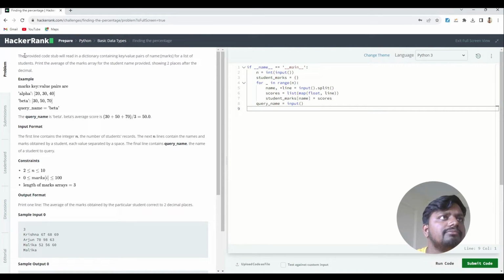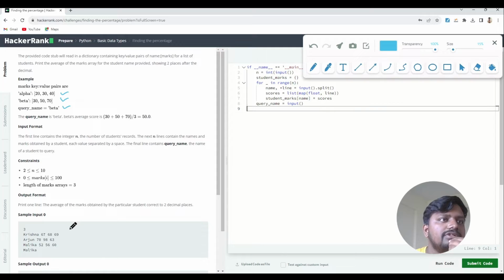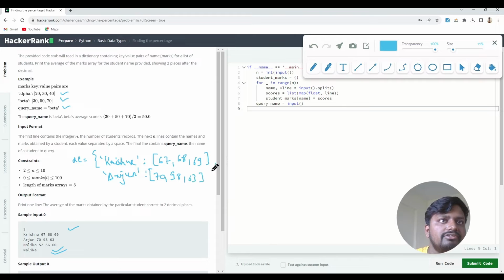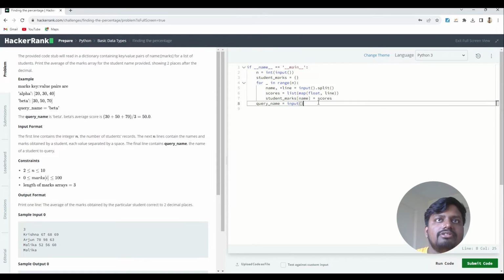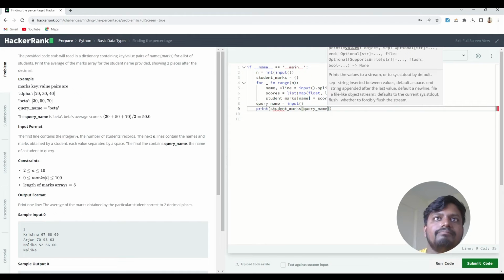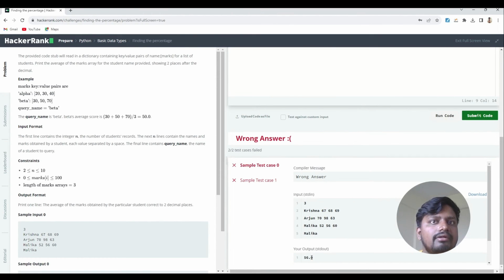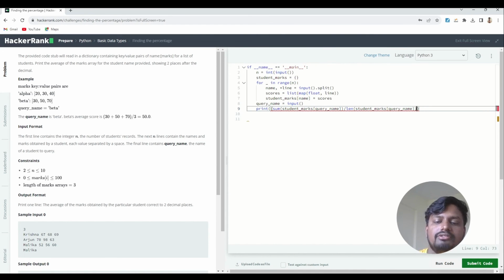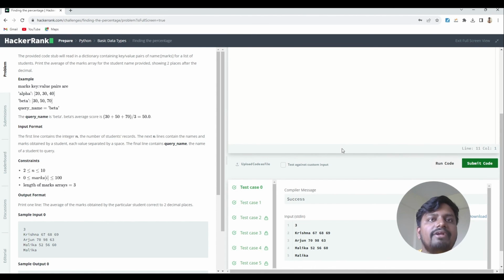Hackerrank Solution | Python Finding the percentage | #12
Explore the world of Python programming with the HackerRank solution playlist on YouTube by CodersDaily. This curated collection of tutorials offers insightful and comprehensive solutions to a wide range of coding challenges from HackerRank. Whether you're a beginner or an experienced programmer, you'll find valuable tips, tricks, and explanations that will enhance your Python coding skills. Join CodersDaily on this educational journey to master Python and tackle coding challenges with confidence.